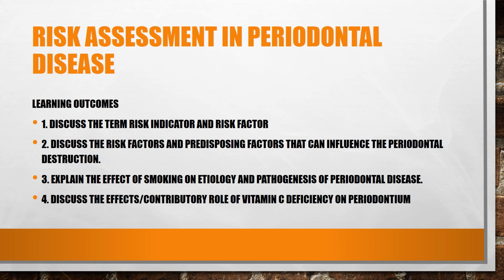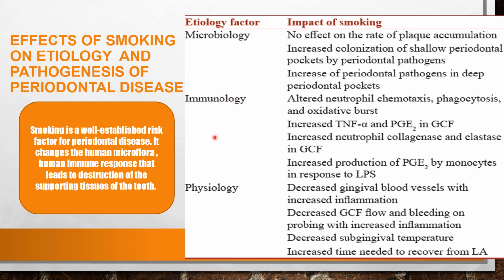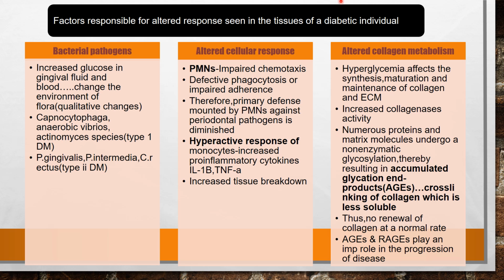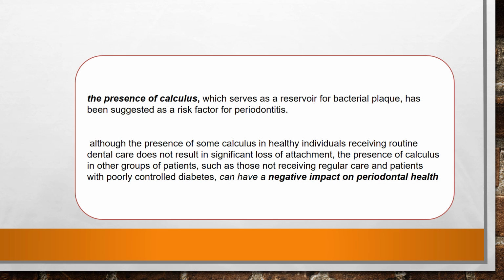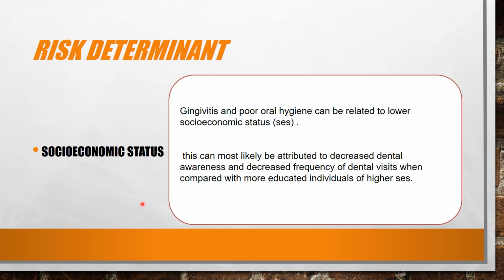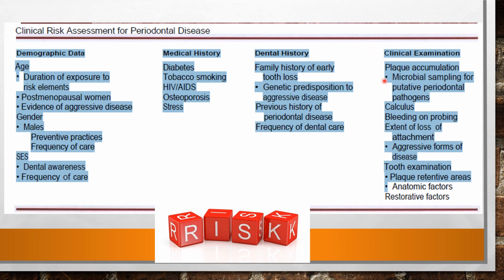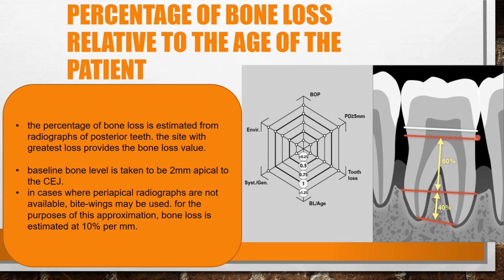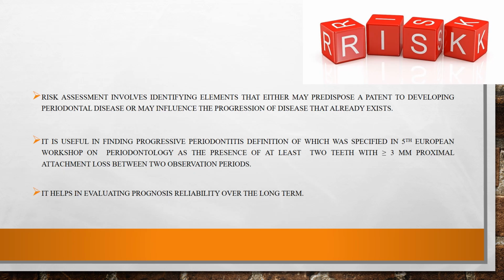RISK ASSESSMENT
Batch: Class of 2026
Topic: Risk Assessment Part 1 & Part 2
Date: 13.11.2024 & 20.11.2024